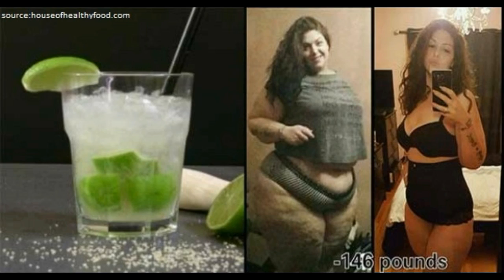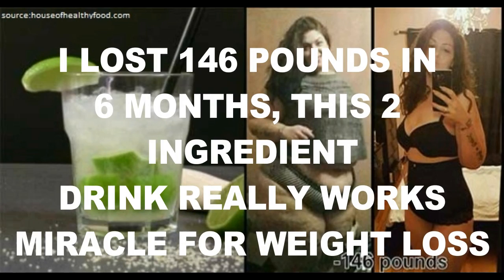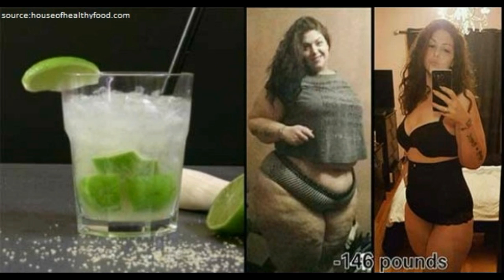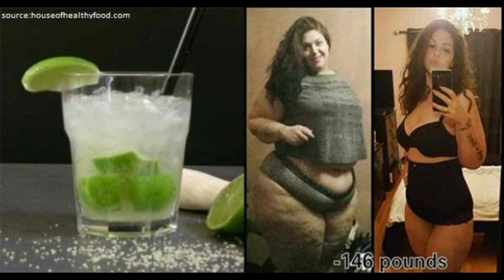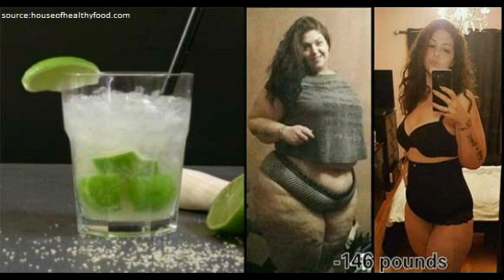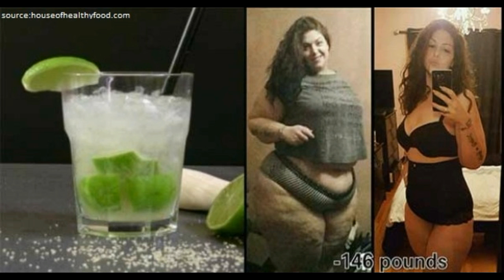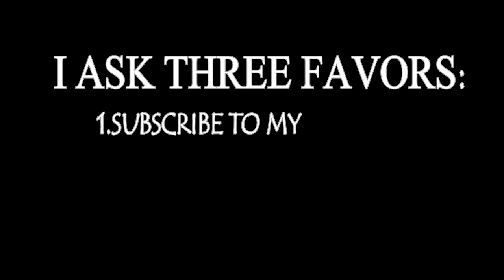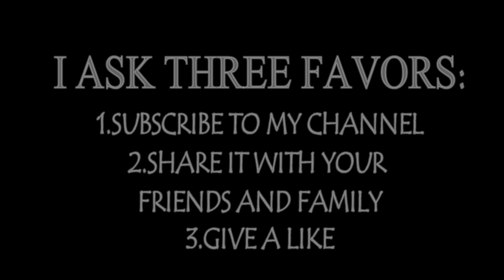I LOST 146 POUNDS IN 6 MONTHS, THIS 2 INGREDIENT DRINK REALLY WORKS MIRACLE FOR WEIGHT LOSS !!!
Don't miss these videos:
I LOST 146 POUNDS IN 6 MONTHS, THIS 2 INGREDIENT DRINK

Doctors advised that tomato can Prevent Prostate Cancer
10 COMMON HEALTH PROBLEMS THAT CAN BE TREATED USING
What does your sitting position talk about your
THIS HAPPENS TO YOUR BODY IF YOU DO NOT HAVE INTIMATE
ELIMINATE WARTS, MOLES, BLACKHEADS  ONLY BY DOING THIS
Thanks very much for watching the video...